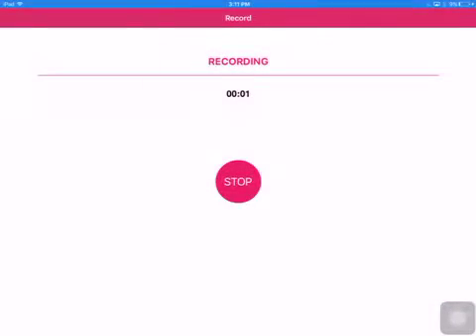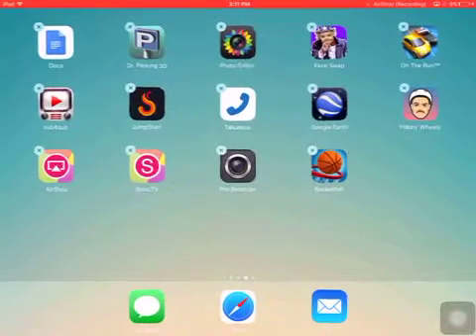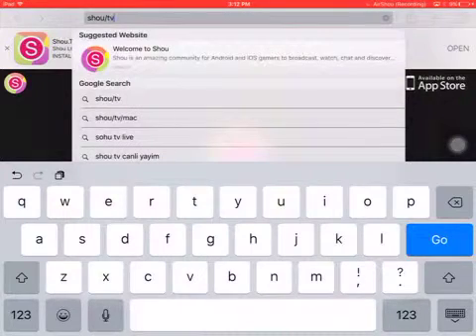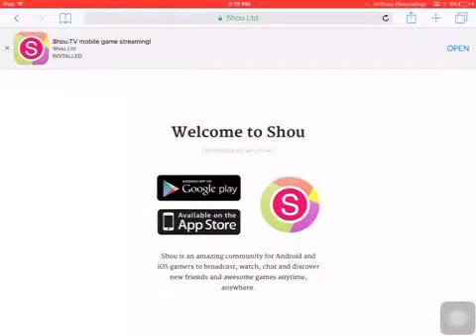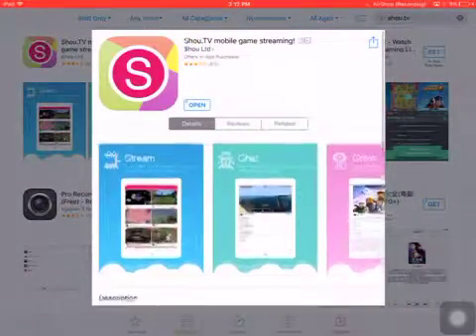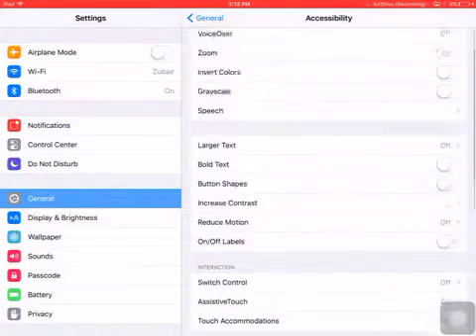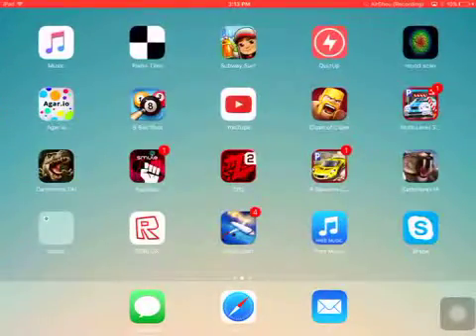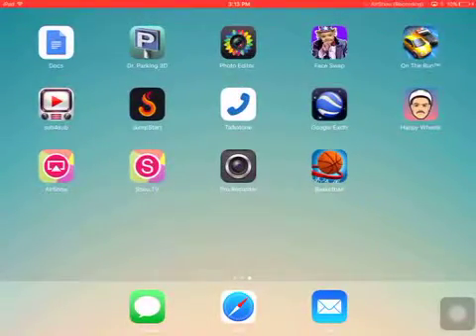This is the best app for iOS screen recording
So I finally found a way to record my iPad screen and I want to share it with u guys and this works 100%. ENJOYYY